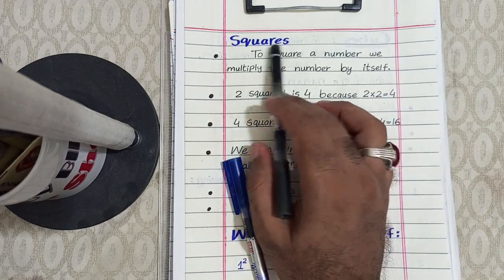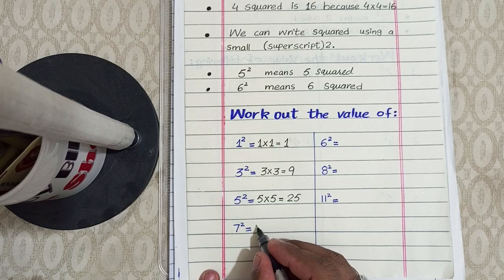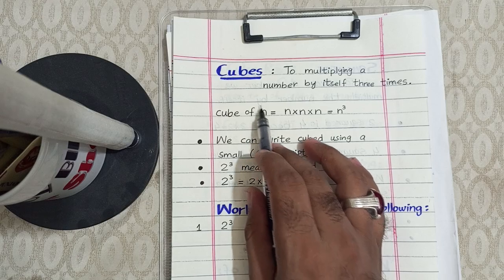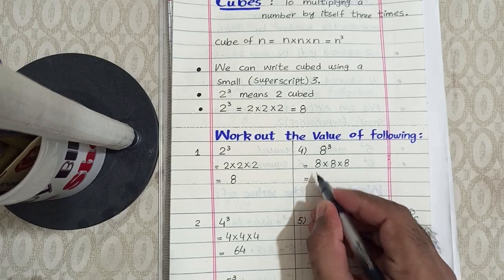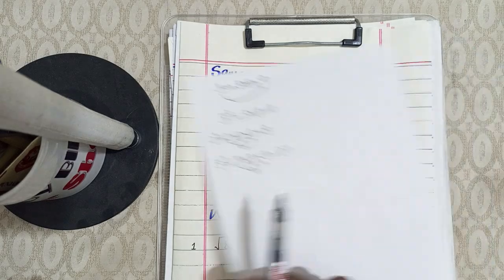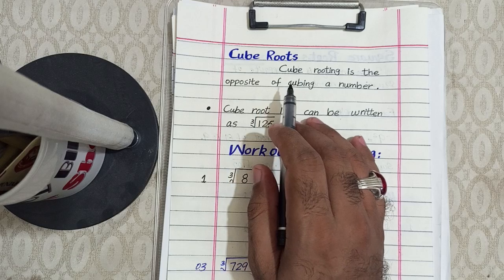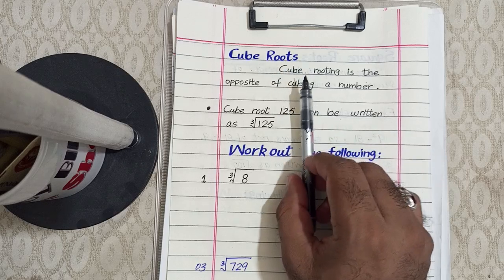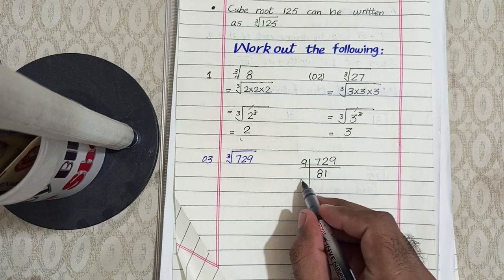What is Square,Square Root||Cube and Cube Root in math for beginners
Learn Square, Square Root, Cube, and Cube Root in the simplest way possible! 📚
This beginner-friendly math tutorial will help you understand:
✅ What is a Square in math?
✅ How to find the Square Root of a number
✅ What is a Cube?
✅ How to calculate the Cube Root easily
Perfect for students, teachers, and anyone learning math basics.

📌 By the end of this video, you’ll be able to solve square, cube, and root problems with confidence!